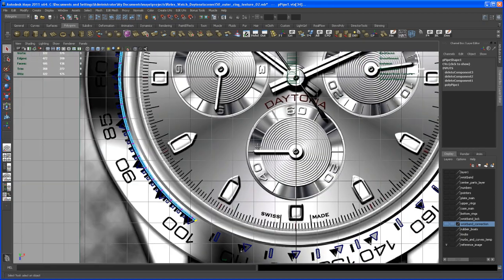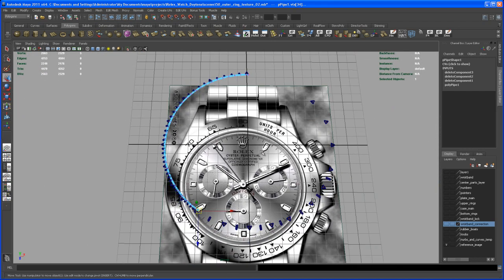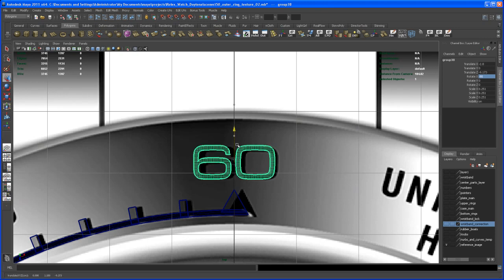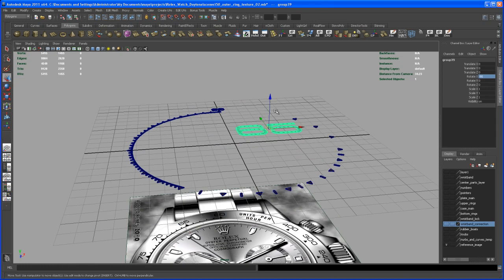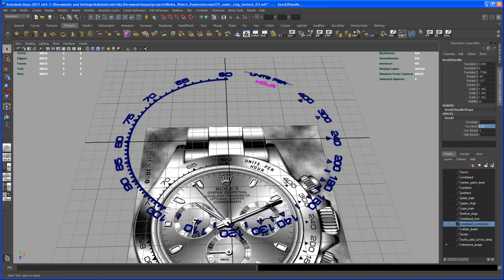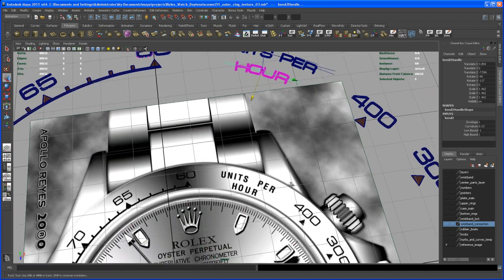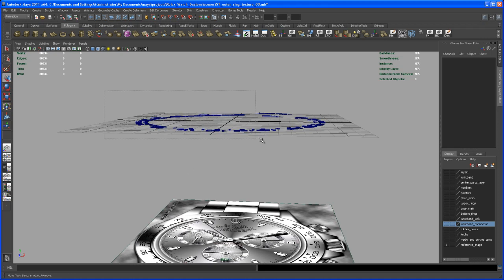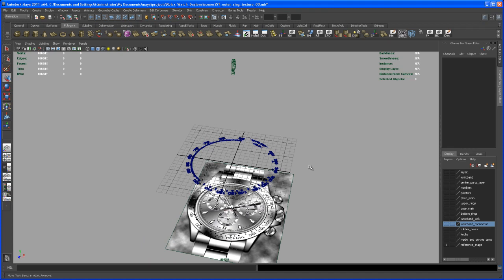Modeling tutorial in Maya - ROLEX DAYTONA watch - Part 51: outer ring texture 03